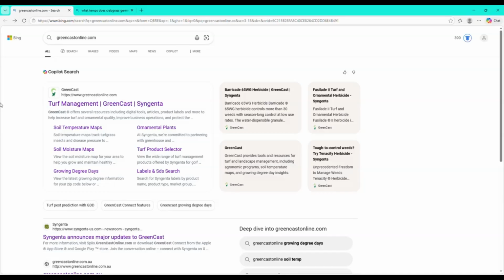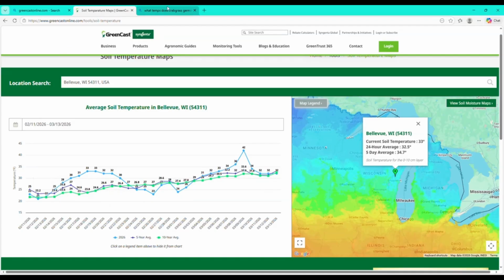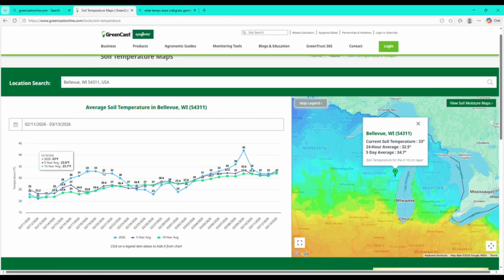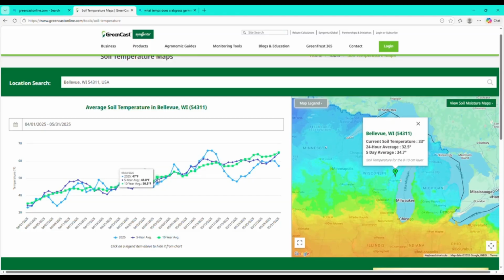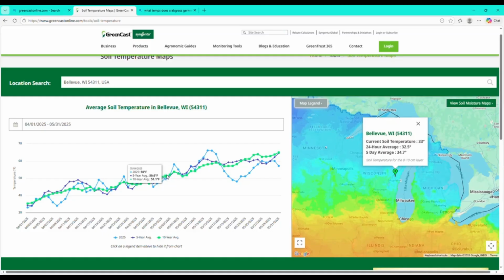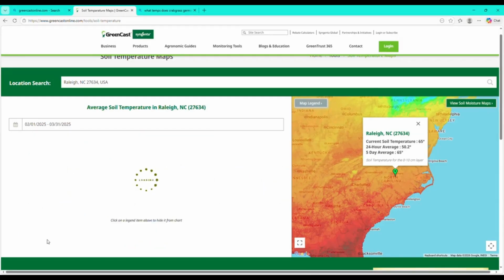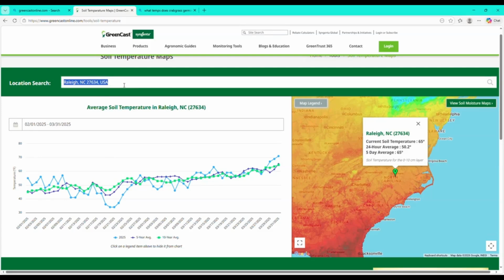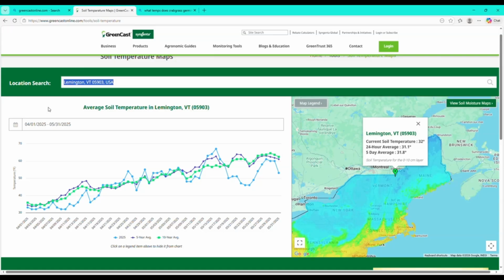Pre emergent timing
In this video I explain pre-emergent and the best time to apply it to your individual lawn. I show you where to get soil temp data and explain the perfect temp for the soil to put it down. I also talk about the effect of additional sun on your lawn and how much rain is needed. So go ahead, level up your lawn.